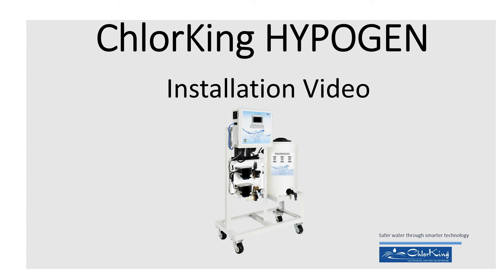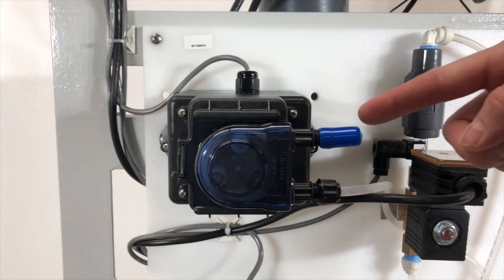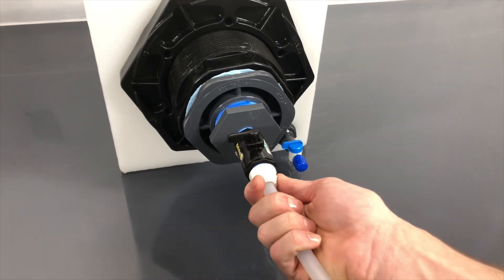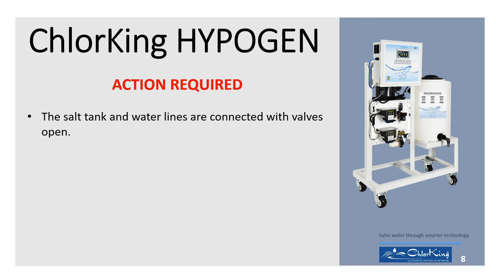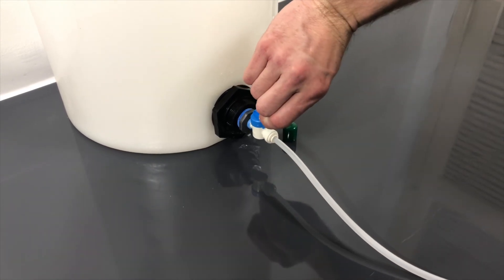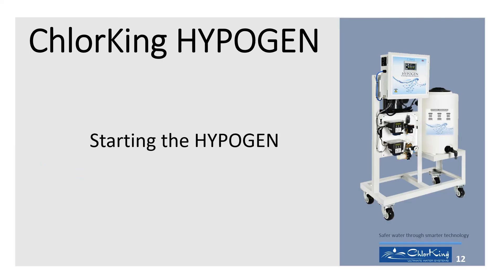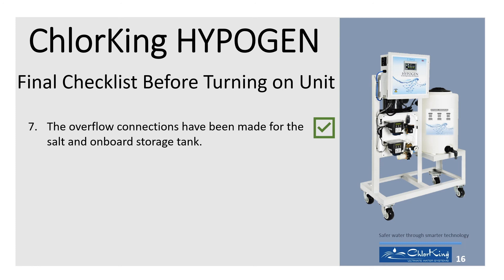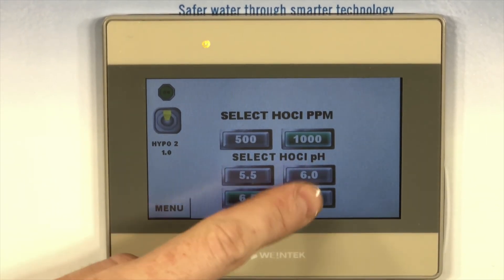ChlorKing HYPOGEN Installation Video Auto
The ChlorKing HYPOGEN installation video aids customers in setting up their HYPOGEN systems to produce powerful hypochlorous acid.